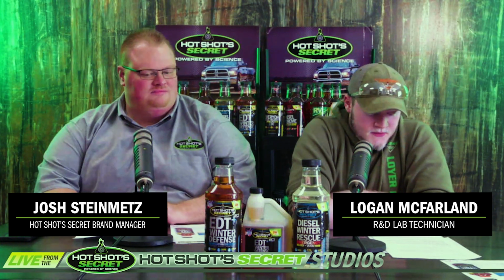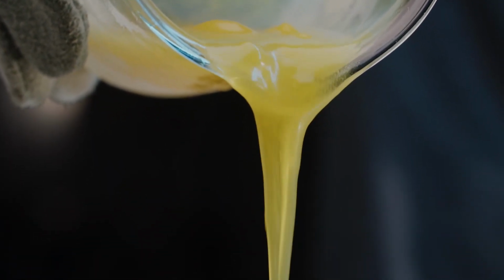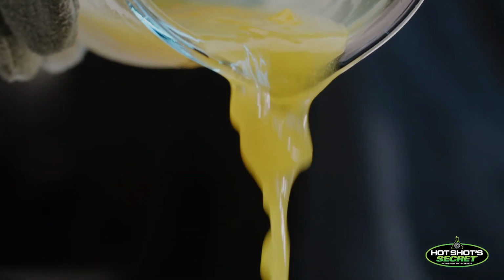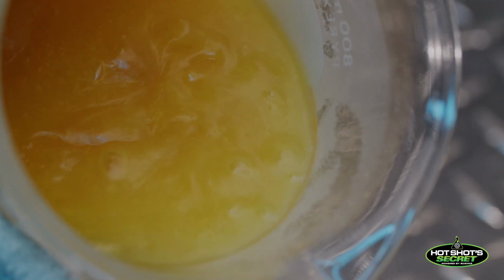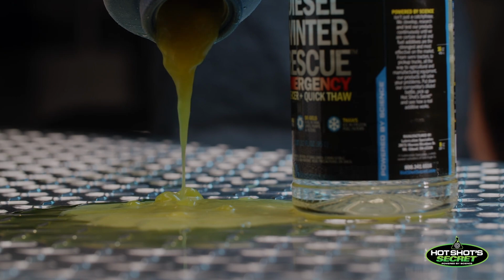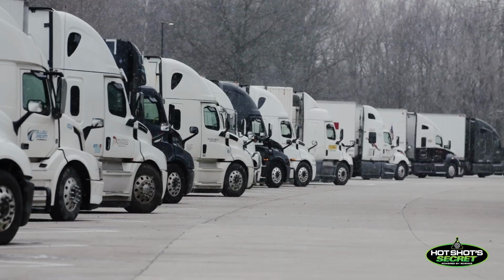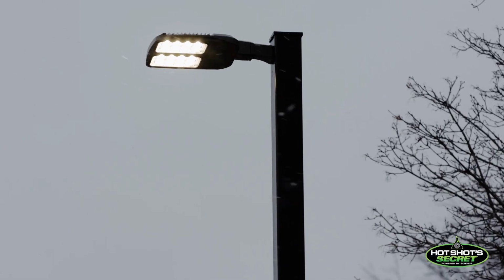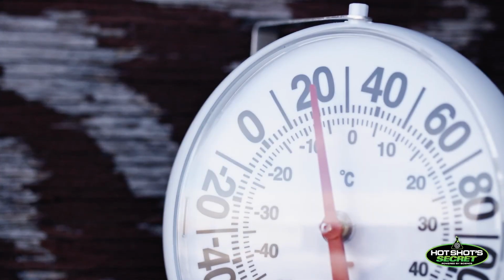What Makes Diesel Fuel Gel?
Learn why diesel fuel gels in cold temps and how to prevent this from happening.